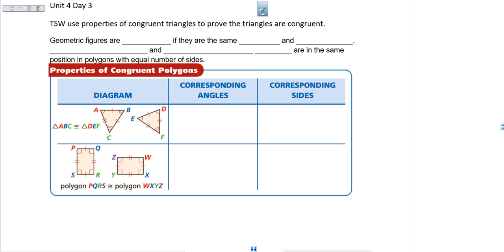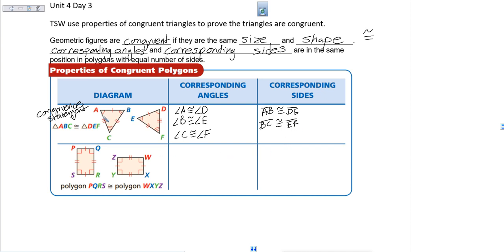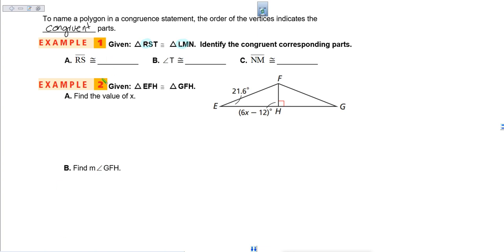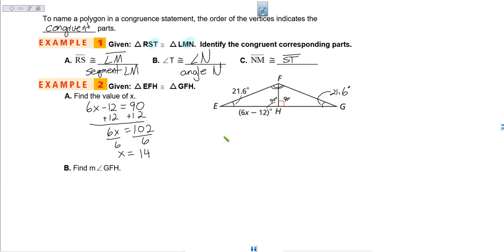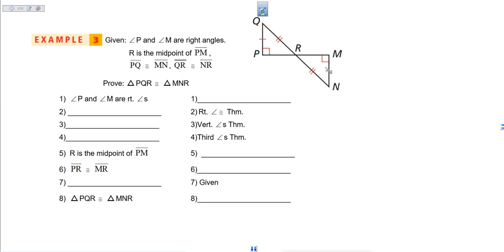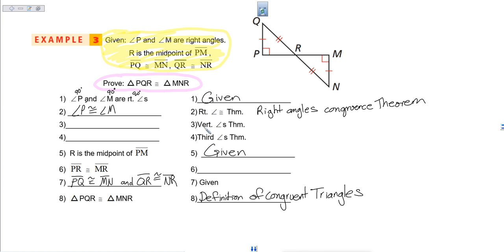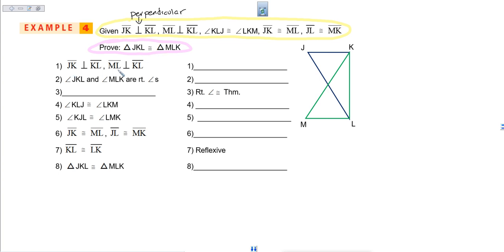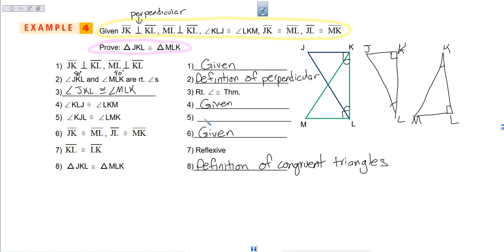Unit 4 Day 3 Congruent Triangles lesson